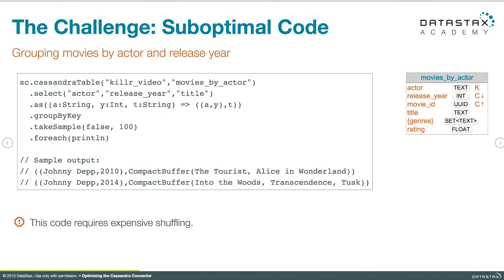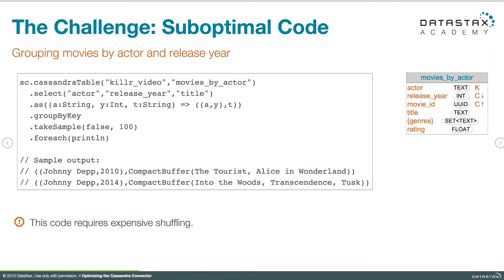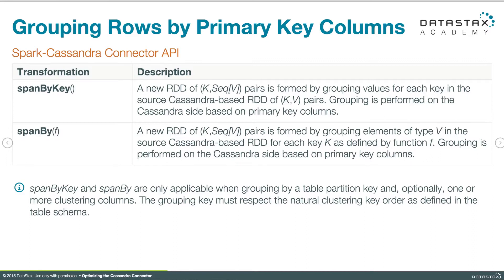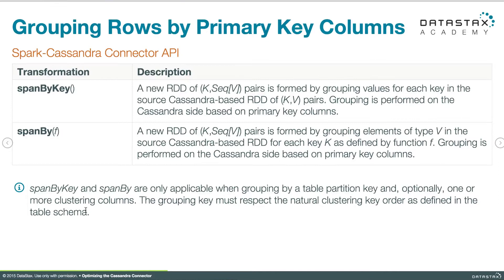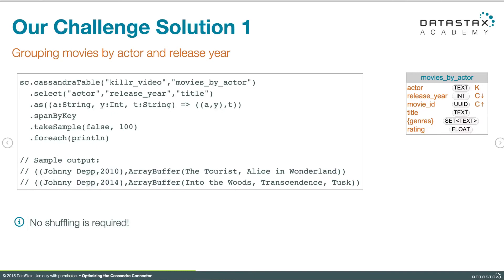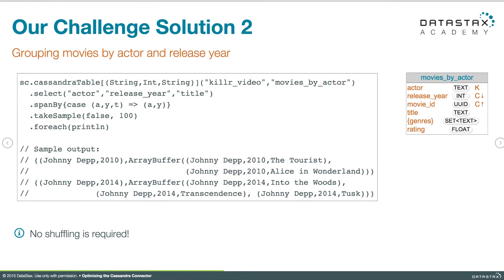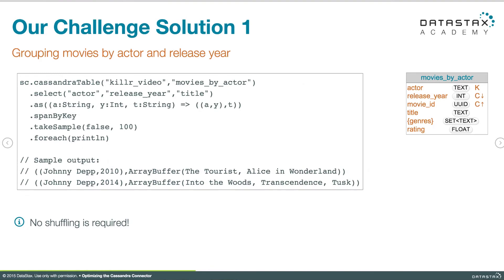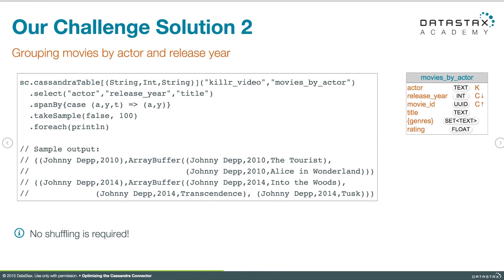DS320.27 Spark/Cassandra Connector: Group By Key | DataStax Enterprise Analytics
DS320.27 Spark/Cassandra Connector: Group By Key
In this course, you will learn how to effectively and efficiently solve analytical problems with Apache Spark™, Apache Cassandra™, and DataStax Enterprise. You will learn about the Spark API, Spark-Cassandra Connector, Spark SQL, Spark Streaming, and crucial performance optimization techniques.  You will also learn the basics of the productive and robust Scala programming language for data analysis and processing in Apache Spark™.